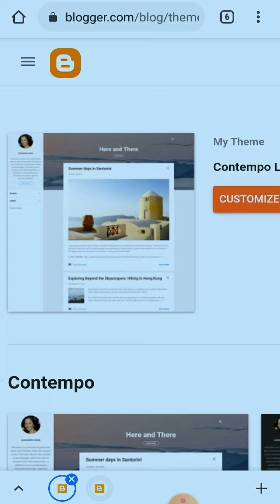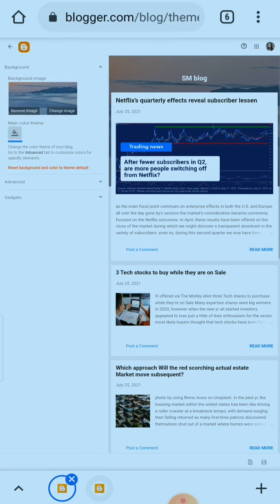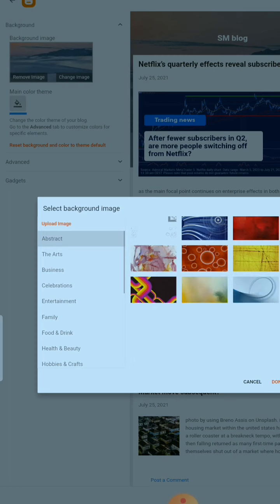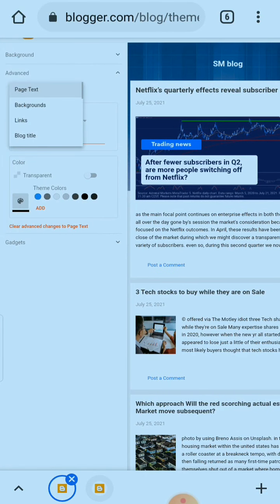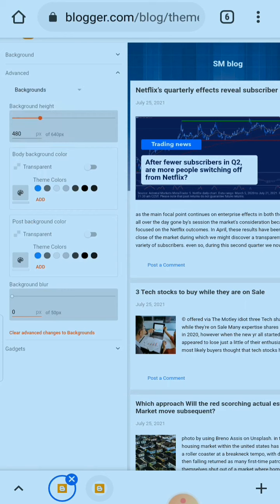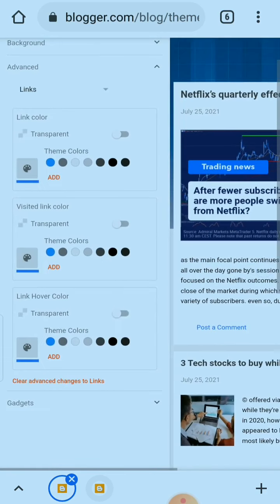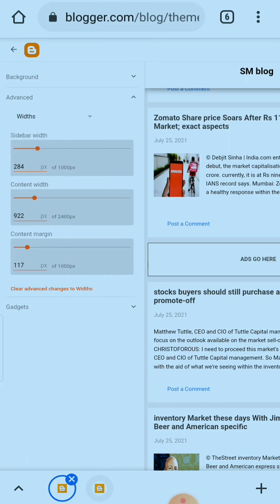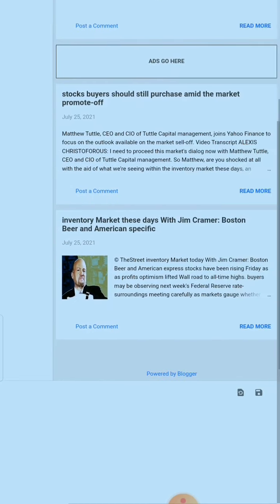Blogger theme full customization tutorial.